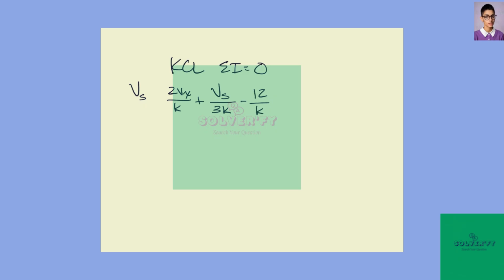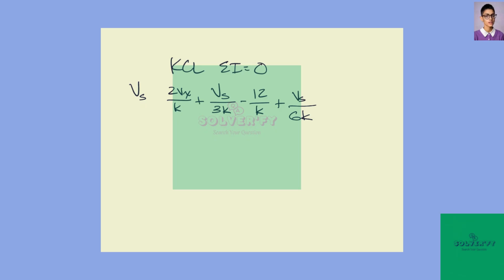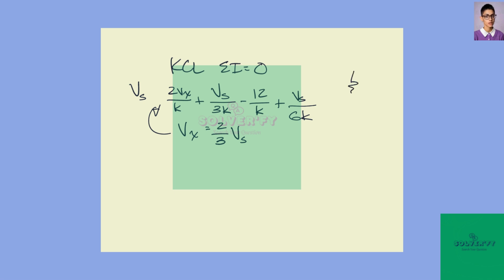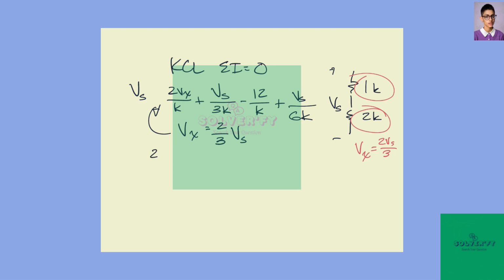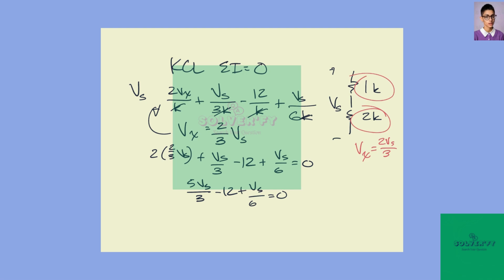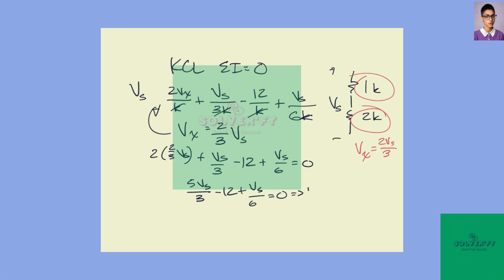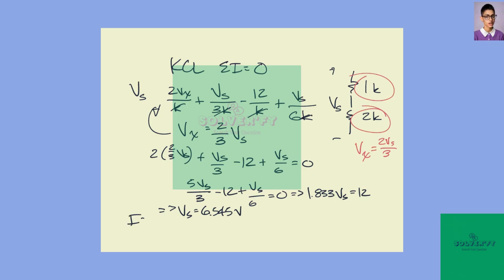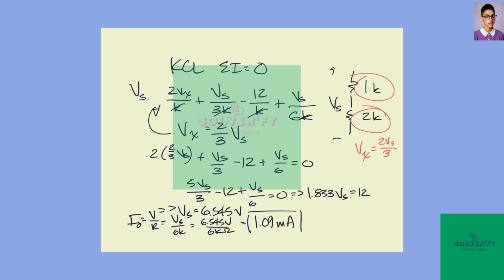[Engineering] The two circuits in Fig. P2.78 are intended to function as voltage-to-current converte